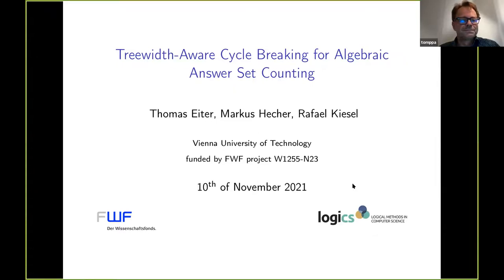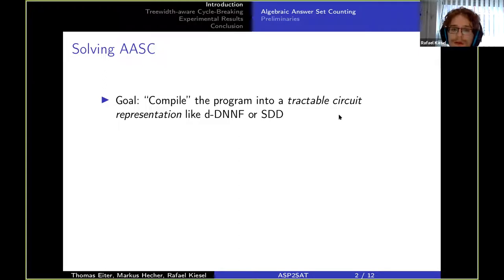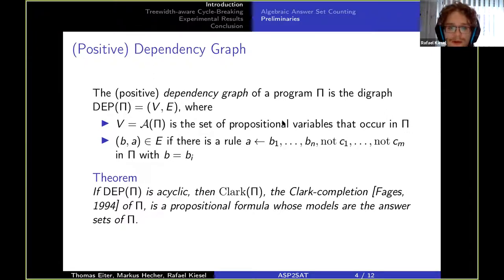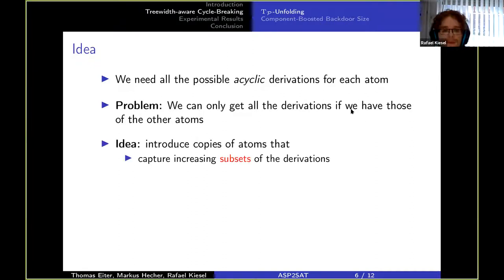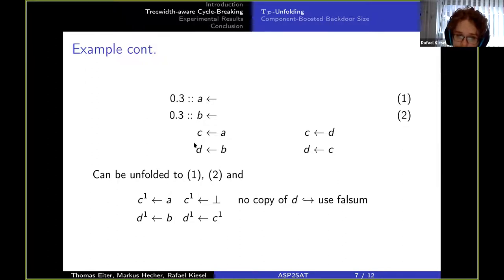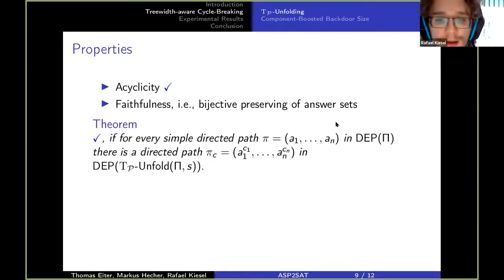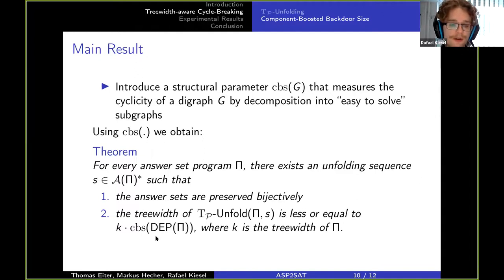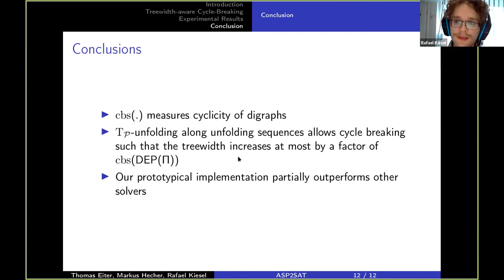KR 2021 - Treewidth-Aware Cycle Breaking for Algebraic Answer Set Counting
Treewidth-Aware Cycle Breaking for Algebraic Answer Set Counting
by Thomas Eiter, Markus Hecher and Rafael Kiesel
Session: Answer Set / Logic Programming